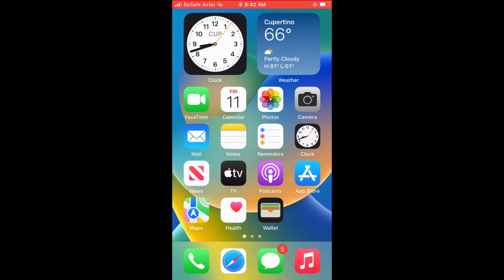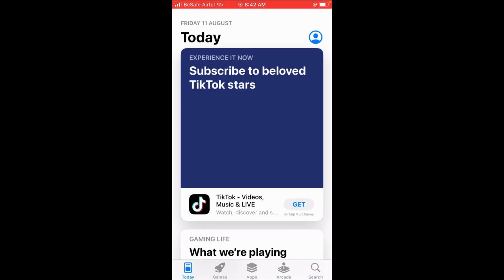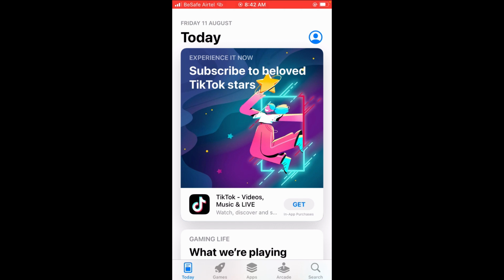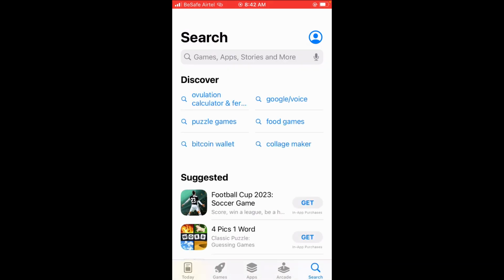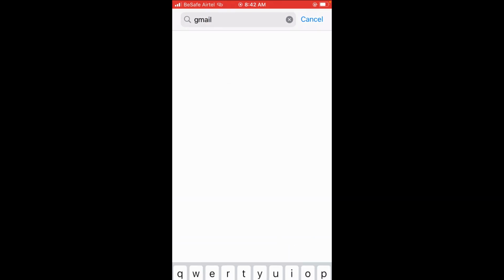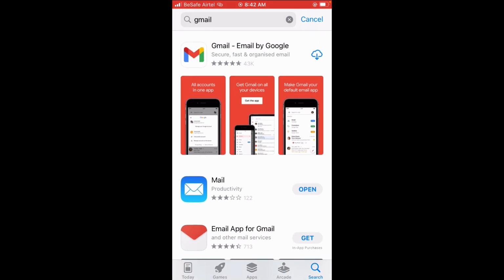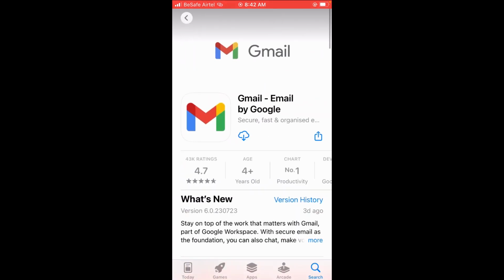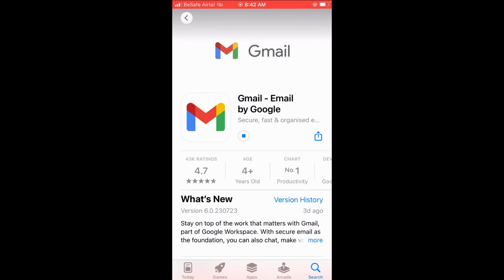How To Install Gmail On iPhone - Full Guide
How To Install Gmail On iPhone